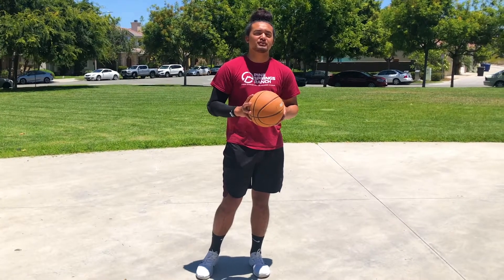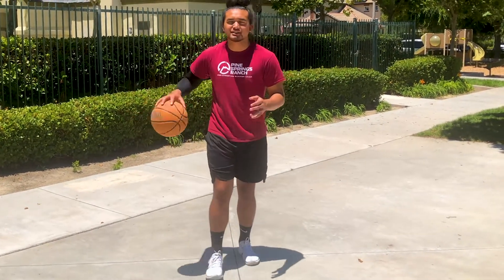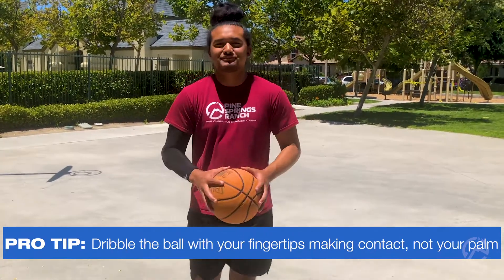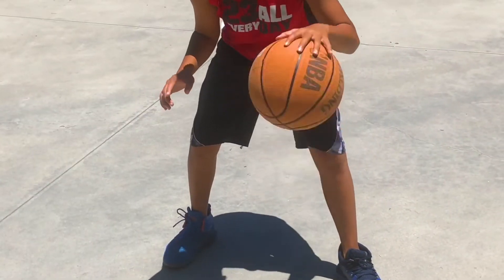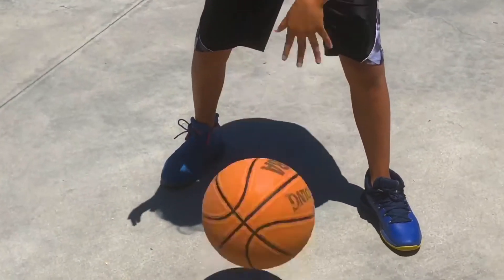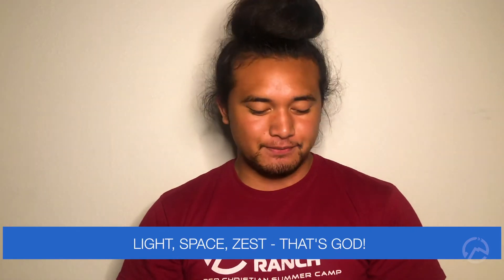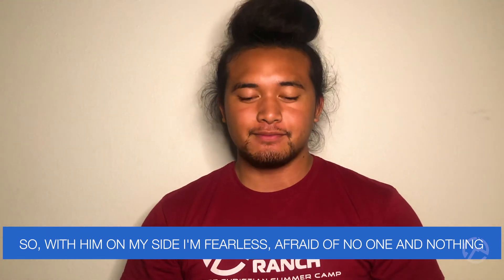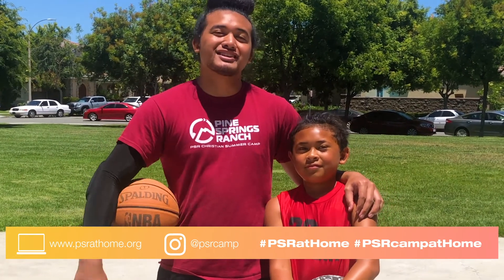Dribbling Techniques | PSR@Home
Practice your skills on the court with these basic tips of basketball dribbling.

Enjoying your PSR@Home camp experience? Tag us in your videos using the hashtags PSRatHome and PSRcampatHome.